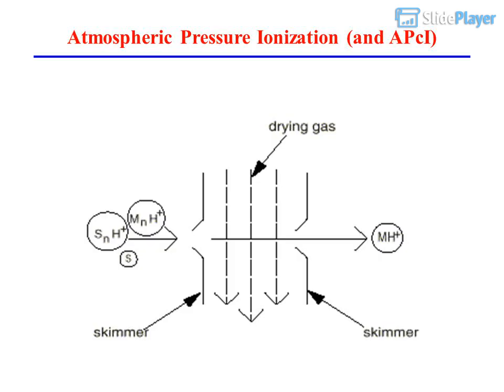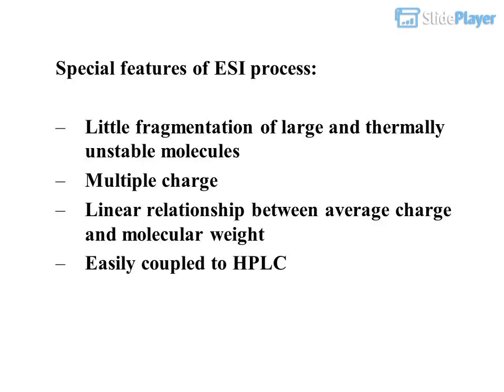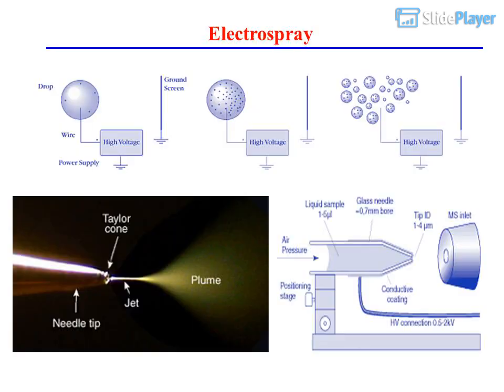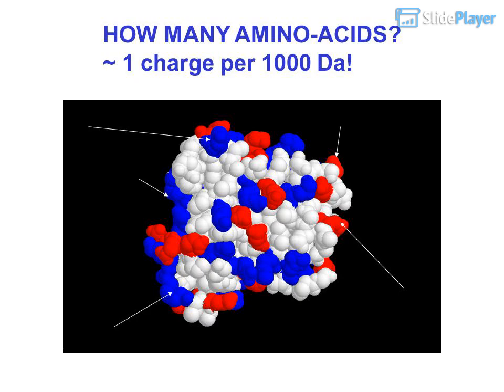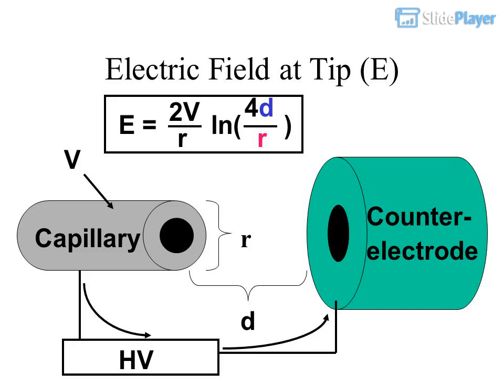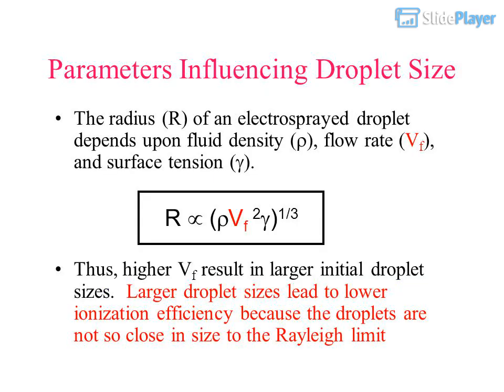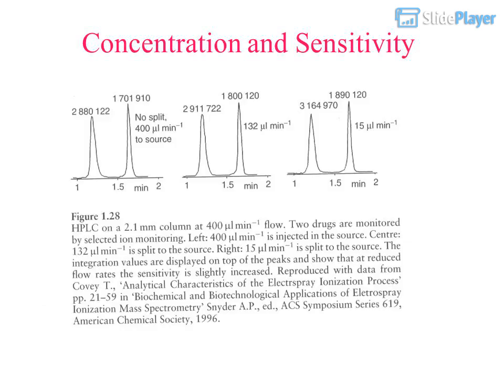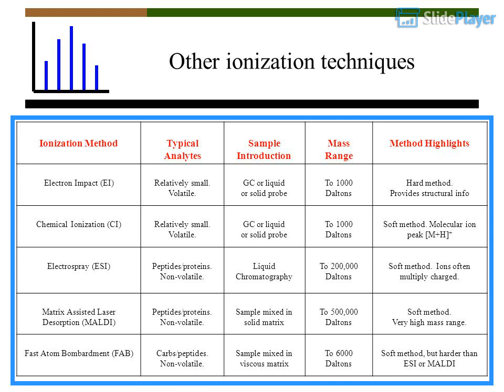3-6 Atmospheric Pressure Chemical Ionization APCI